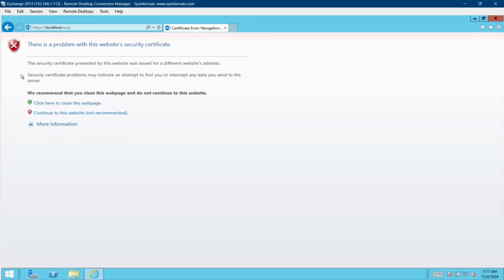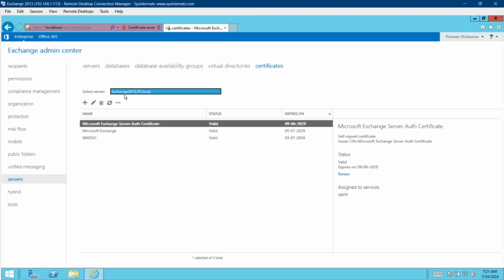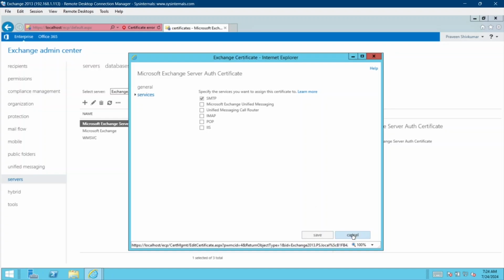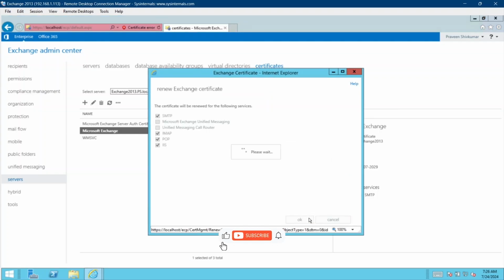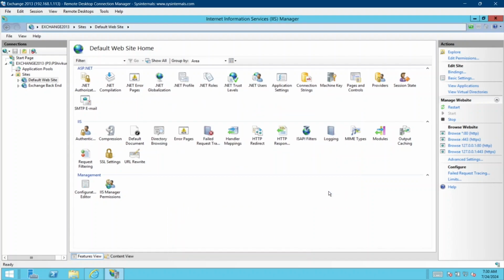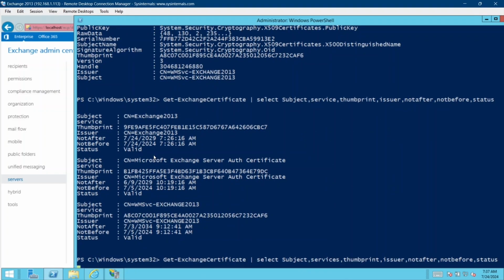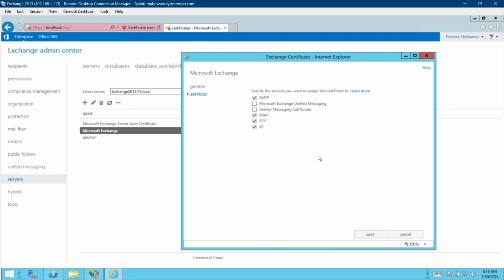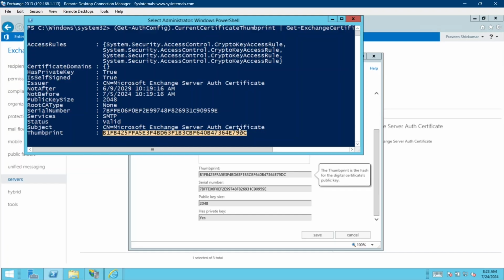11 - Exchange Self Signed Certificates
In this video, I will walk you through the Exchange Self Signed Certificates.

Download the PowerShell Script and Text file used during this video

00:00 Introduction
00:13 Validate Exchange Certificates from ECP
04:03 Renew Exchange Certificate from ECP
04:45 Validate Exchange Certificates from IIS
05:35 Validate Exchange Certificates from PowerShell
07:14 Validate Certificate Renewal
08:28 Validate Auth-Certificate
09:09 Conclude